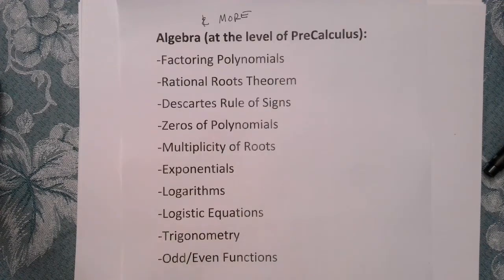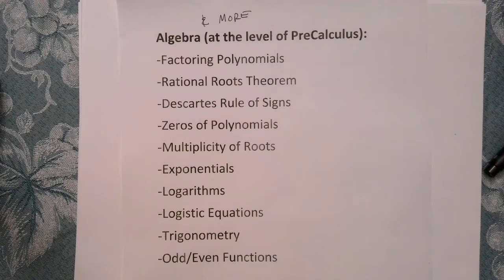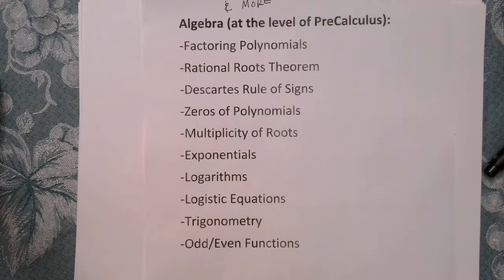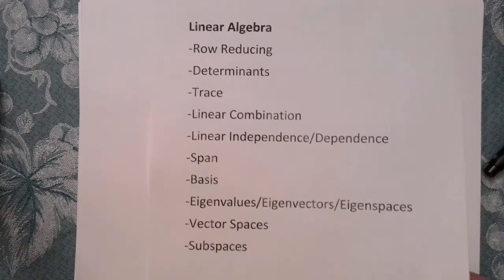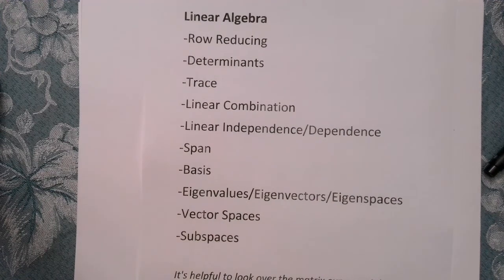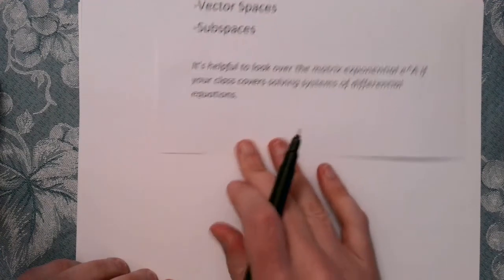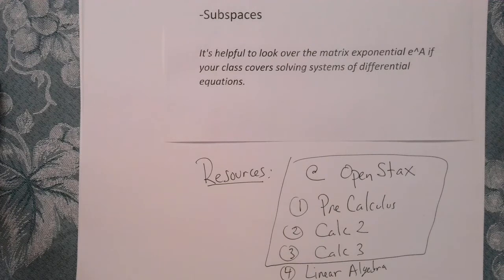Am I Ready for Differential Equations?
Here we discuss what you need to review in order to be successful in ODEs.

A First Course in Linear Algebra by Robert Beezer (Free and Open Source)